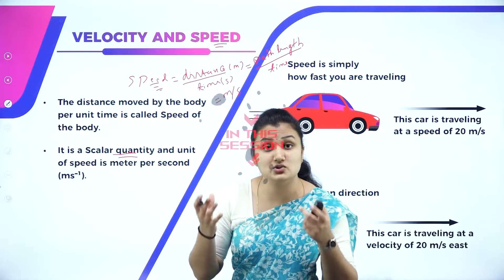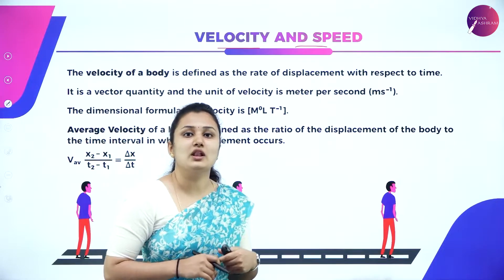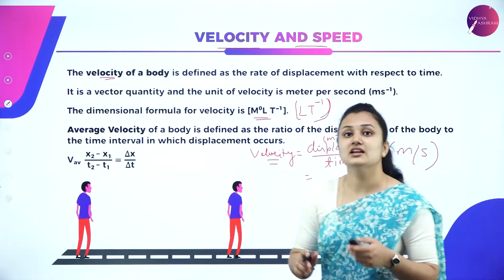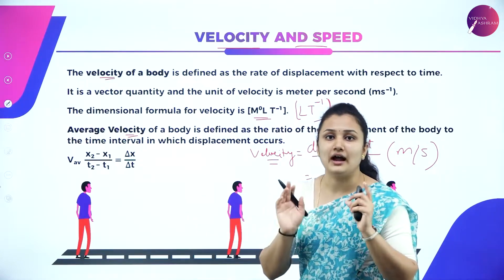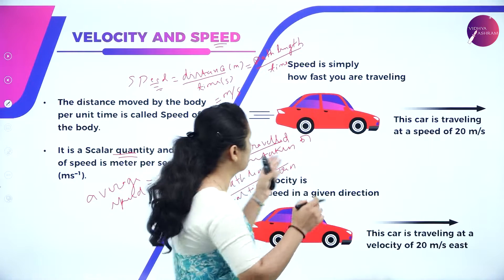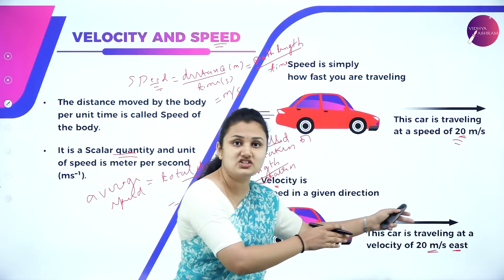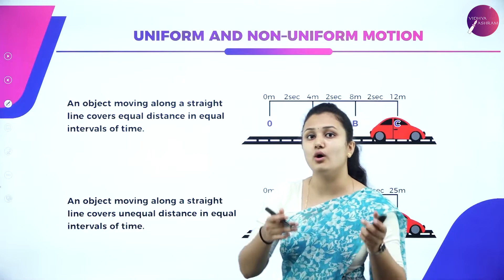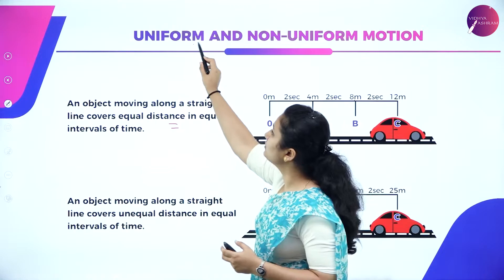DAY 08 | PHYSICS | I PUC | MOTION IN A STRAIGHT LINE | L2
Class : I PUC
Stream : SCIENCE
Subject : PHYSICS
Chapter Name : MOTION IN A STRAIGHT LINE
Lecture : 2